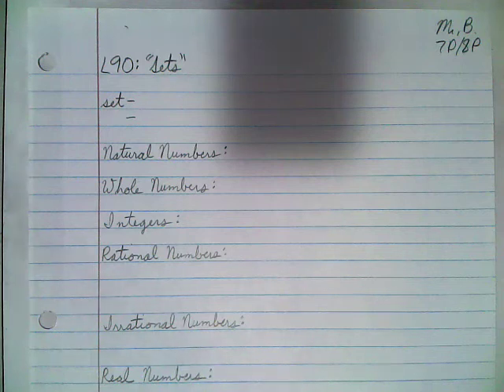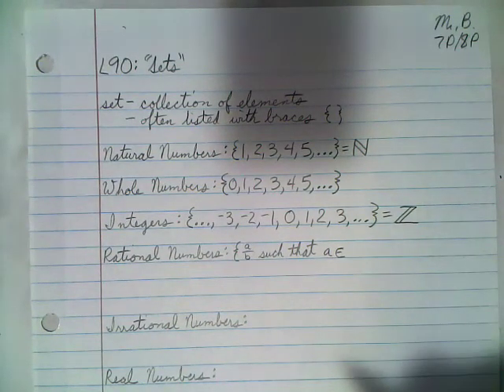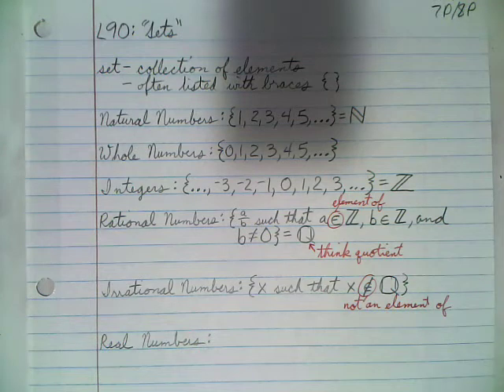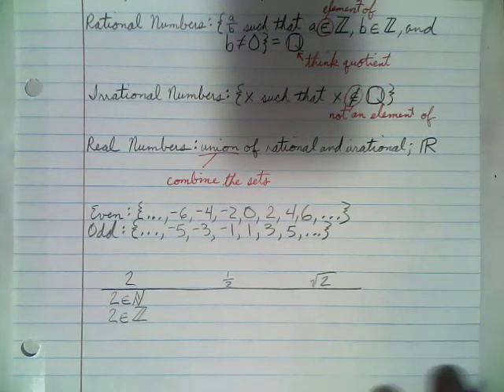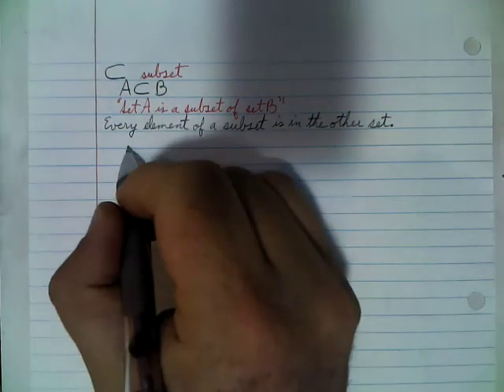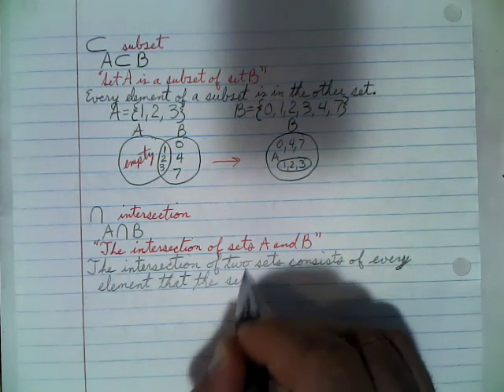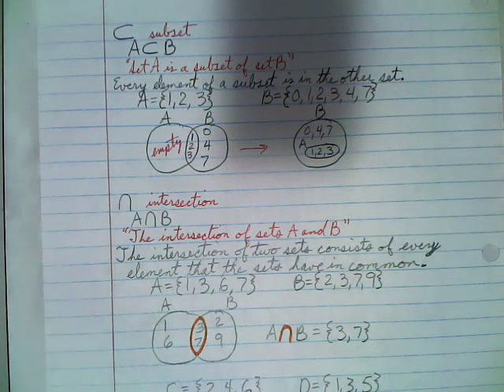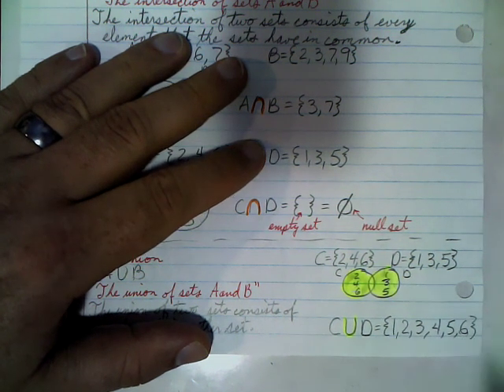PA L90 "Sets"